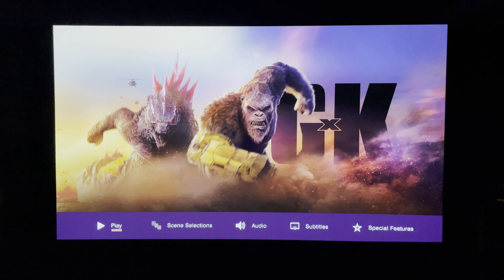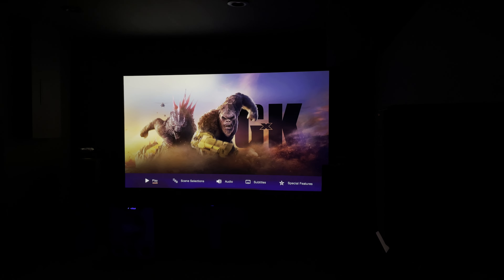Godzilla x Kong: The New Empire - 4K Bluray Home Theater Movie Review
This is a review of my home theater experience with Godzilla x Kong: The New Empire on 4K bluray.

Projector:  Sony VPL-XW5000ES
Speakers (floor level):  Klipsch Reference Premiere
Speakers (height):  SVS Prime Elevation
Subwoofer:  SVS PB-4000
Receiver:  Denon AVR-X4500
Projector Screen:  Elite Screens non-AT CineWhite 16:9 120"
Seating:  Valencia Tuscany & Seatcraft Diamante
Streaming Device:  Roku Ultra
Amplifiers:  Monoprice 7-channel & Outlaw 5000

Opening:  Saving the World by Aaron Kenny
Closing: Immortality by Aakash Gandhi

Chapters
0:00 Intro
0:20 Unboxing
1:26 Movie Review
3:18 Video Review
3:58 Audio Review
4:36 Final Thoughts